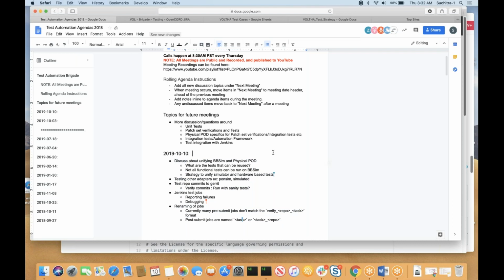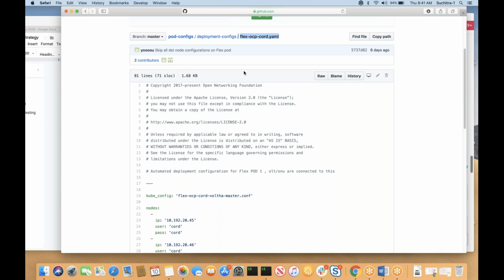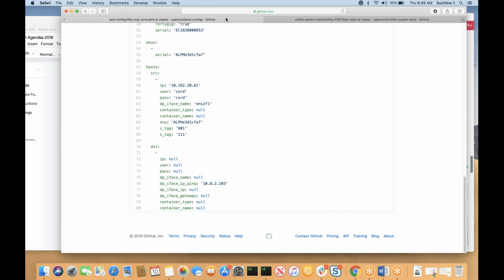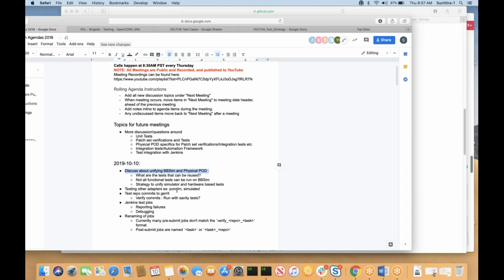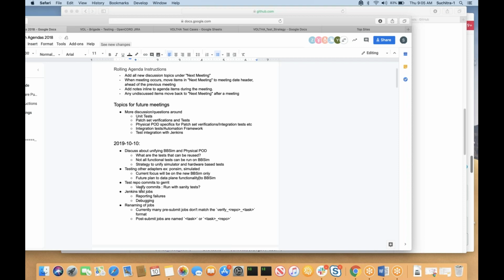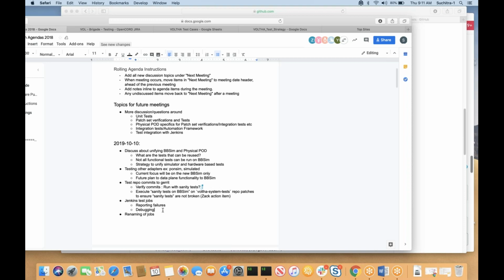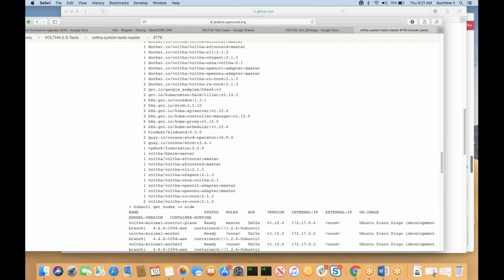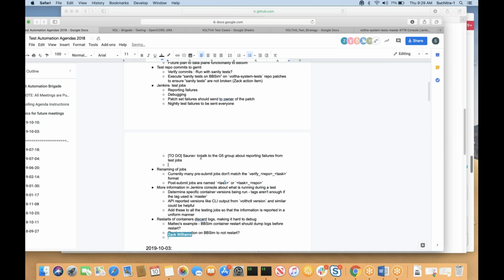Voltha Test Brigade Oct10 2019